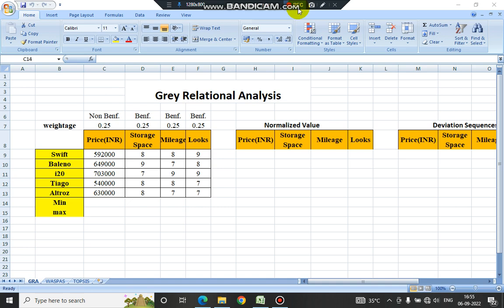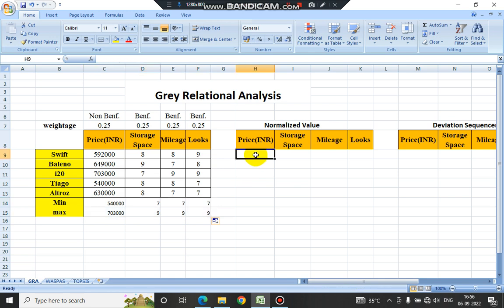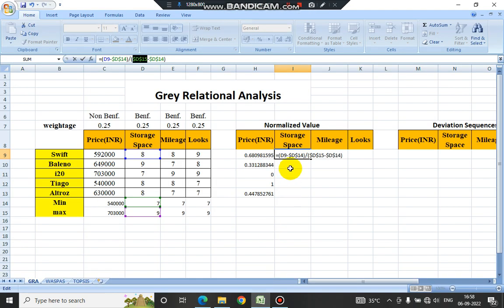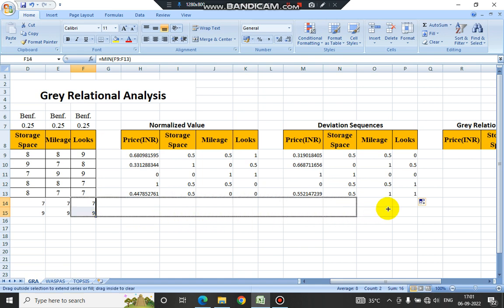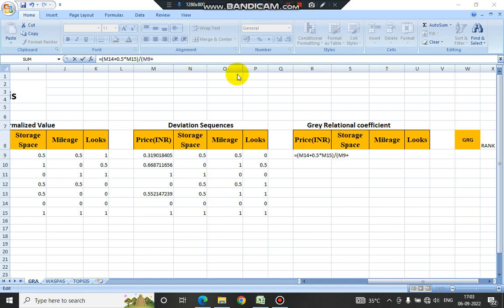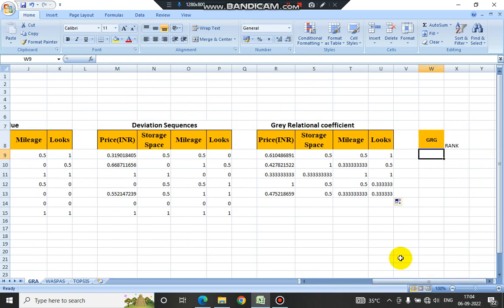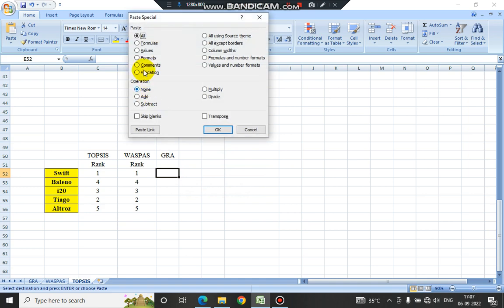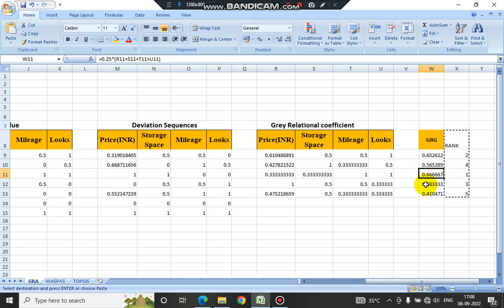GREY RELATIONAL ANALYSIS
This tutorial is all about GRA, it is the continuation of previous two videos based on WASPAS and TOPSIS. The materials for the same can be found in the link below including the excel sheet